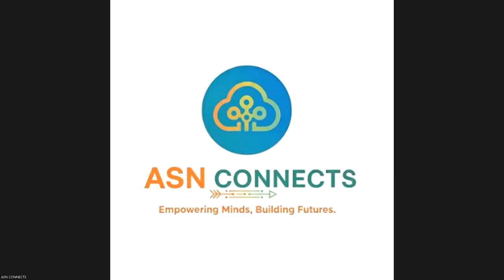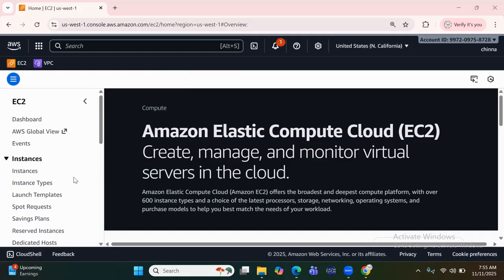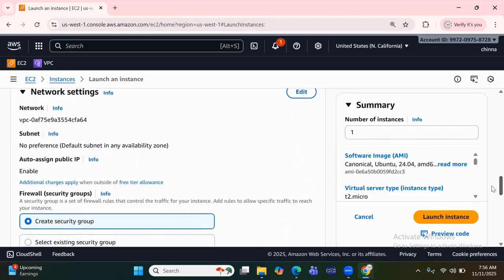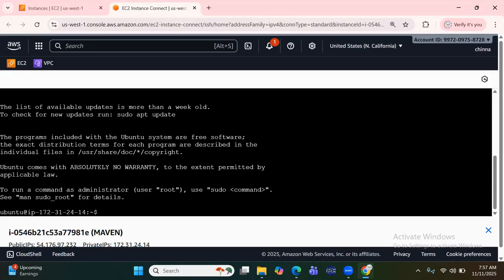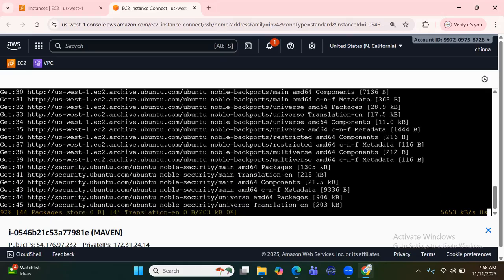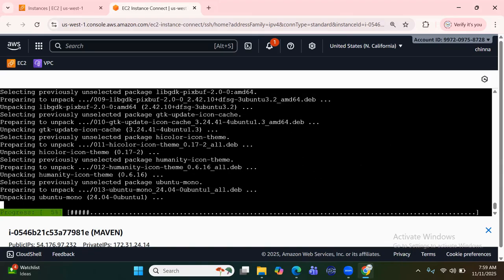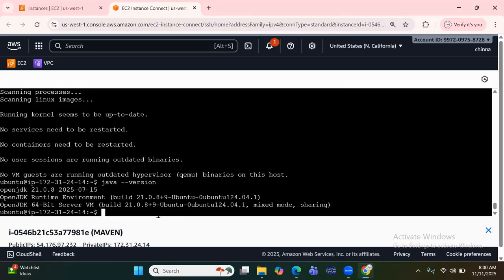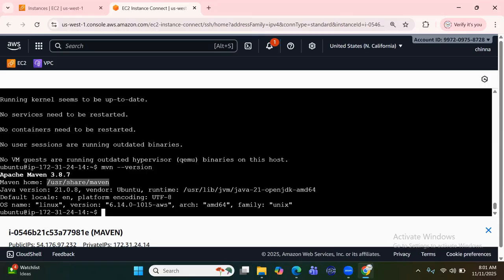How to Install Apache Maven on Ubuntu | Step-by-Step Guide | Complete Tutorial for Beginners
Learn how to install Apache Maven on Ubuntu step by step in this practical video. Maven is a powerful build automation tool used for Java projects.
In this tutorial, we’ll show you:

How to check Java version

How to download and install Maven on Ubuntu

How to verify Maven installation

Whether you’re a Java developer, DevOps learner, or student, this guide will help you get started with Maven on Ubuntu smoothly.

🔗 Commands Covered in This Video:

java --version
sudo apt install maven -y
mvn --version

Topics Covered: Maven setup | Ubuntu terminal commands

📘 Follow us for more DevOps & IT Training Videos!

📍 ASN CONNECTS – Training by Industry Experts